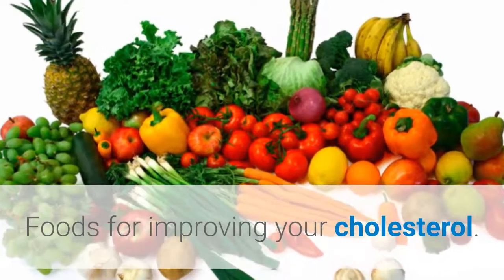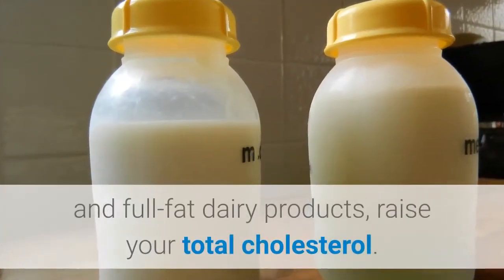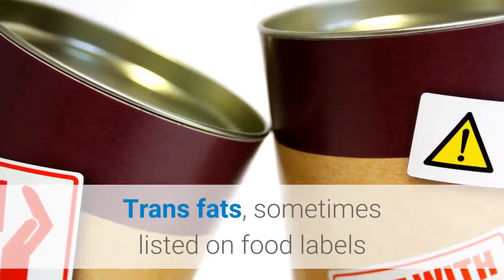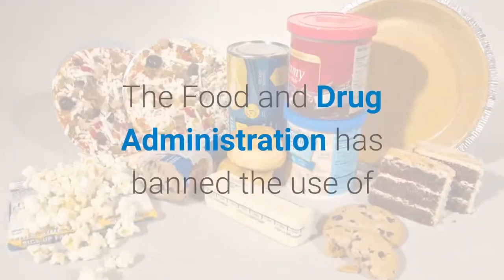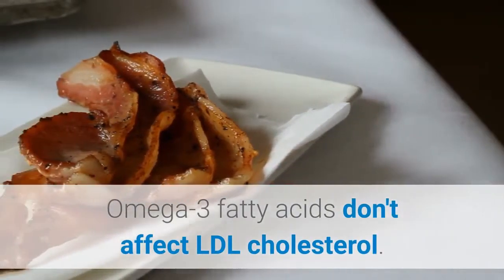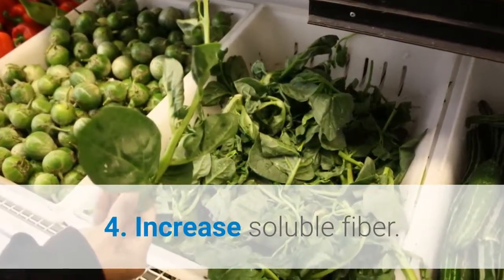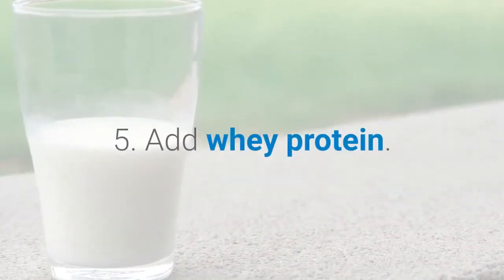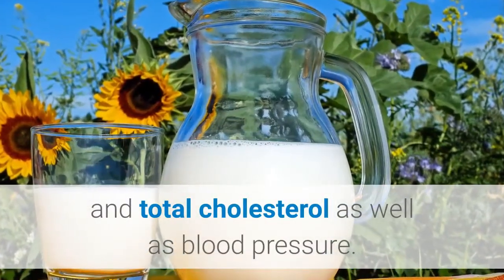Foods for improving your cholesterol